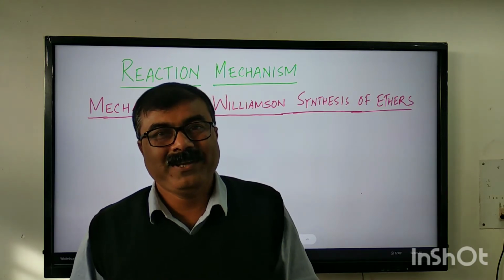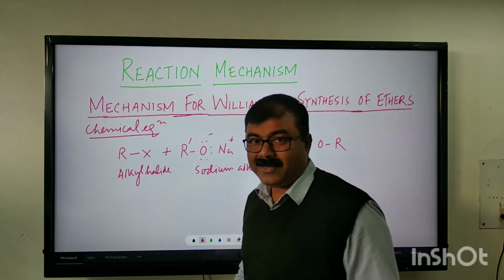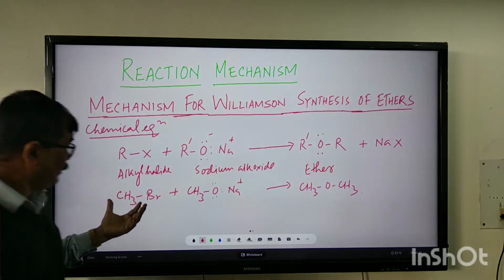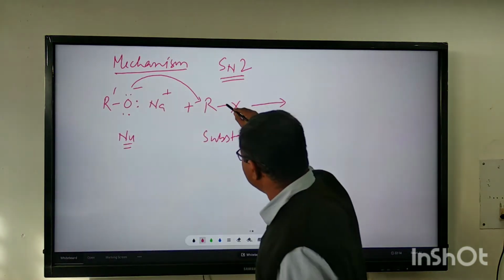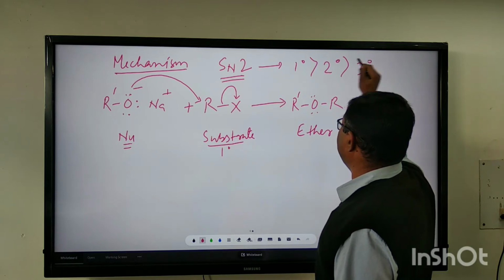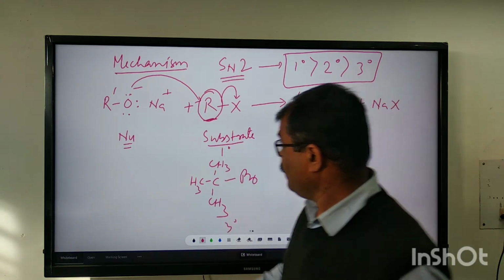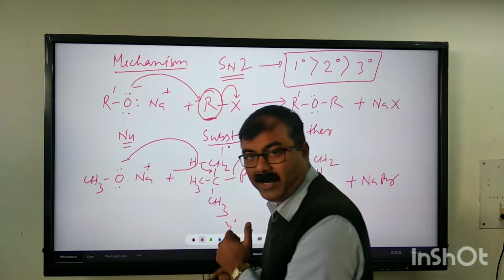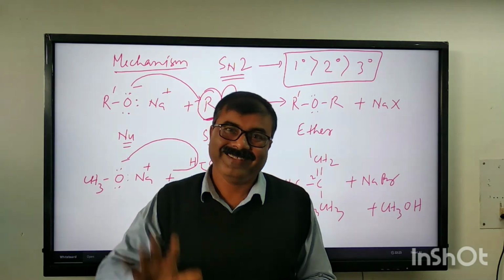Reaction mechanism for Williamson synthesis of ether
In this video it is focused on explanation of Williamson synthesis of ether with its mechanism.